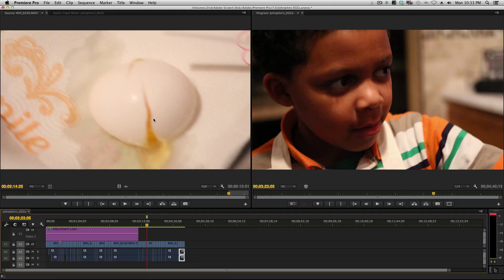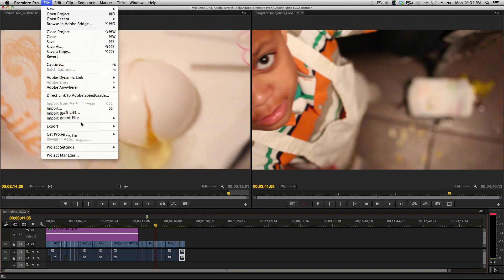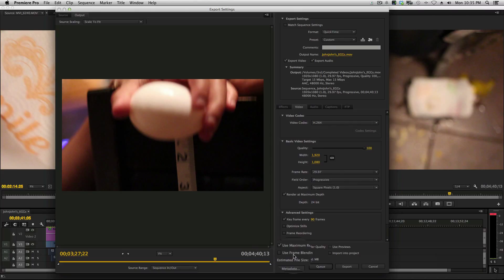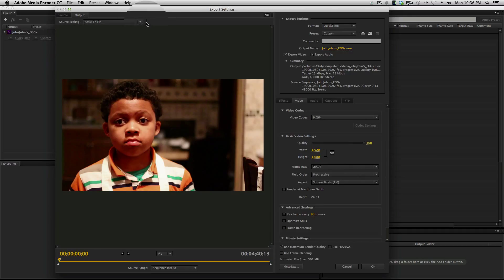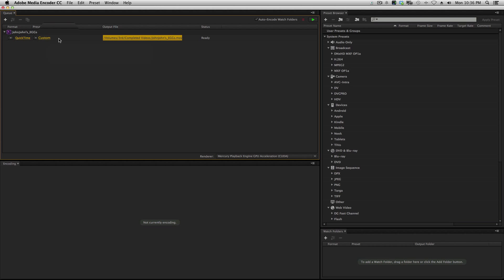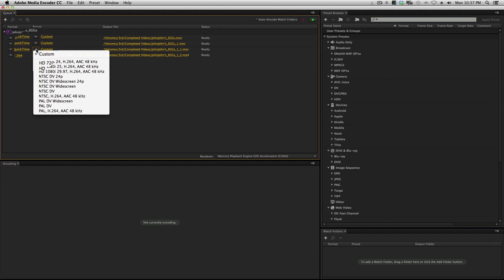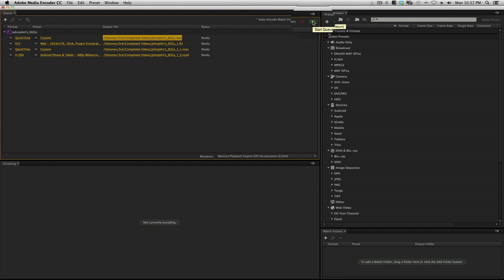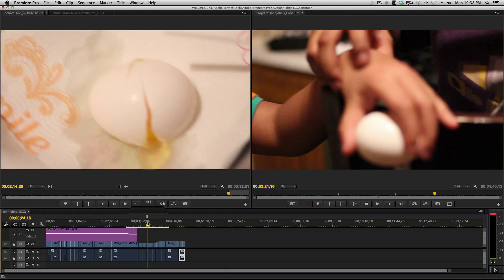Using Premiere Pro Queue To Adobe Media Encoder CC Software Feature to Save Time | Mac or PC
Using Premiere Pro Queue To Adobe Media Encoder CC Software Feature to Save Time | How To For Your Mac or PC

This video will show you how to take advantage of the Adobe Premiere Queue to Adobe Media Encoder option. It will also cover exporting different media formats and their presets.

NEED A SPEED BOOST?

1. Get faster boot up and read write times with these SSDs

2. Get lighting fast external connection with these ultra fast drives

3. Enhance your productivity by adding more RAM

4. Best Software to speed up your computer

you will learn how I optimized my disks using these
4 things (works like magic and gets my mac running even faster than before)

SHARE with others in our field

Similar Topics:
adobe cc
encoder
video editing
disk optimization
CS6